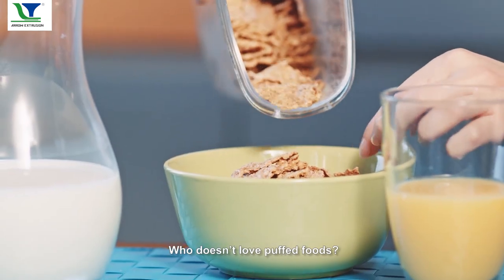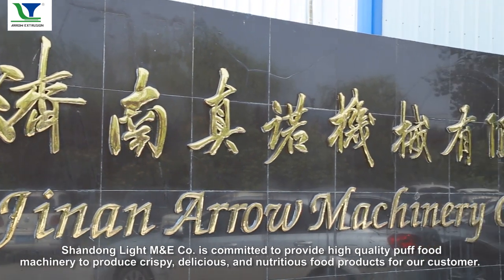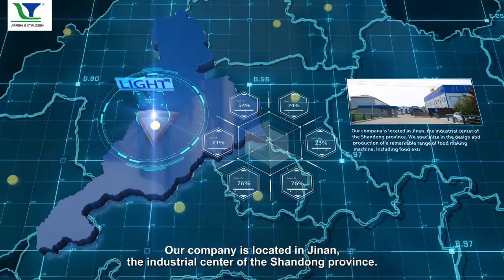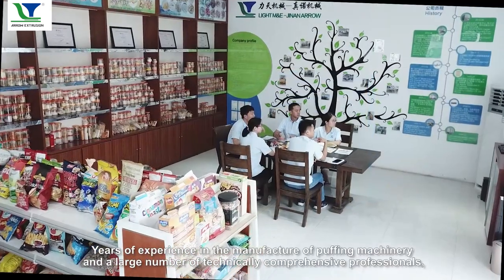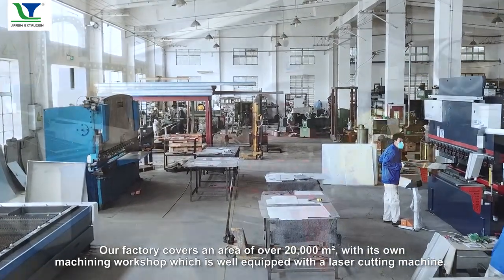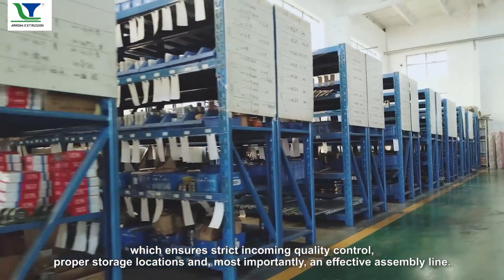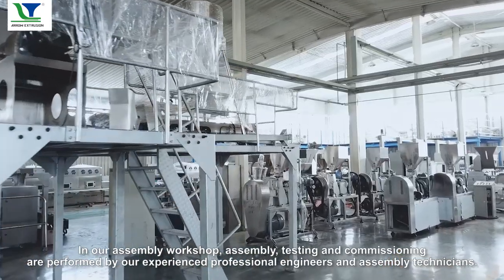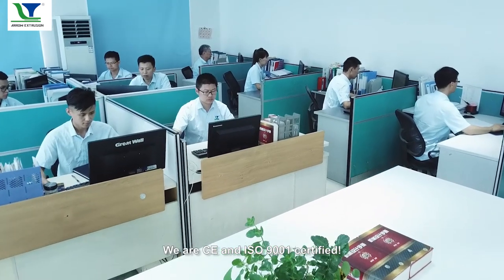The Professional Food Extrusion Machine Manufacturer---Arrow Machinery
Arrow Machinery has developed into a domestic food machinery manufacturer with certain scale and strength. It has workshop 25000 square meters and 120 employees, serving more than 1000 customer factories, products are sold to 118 countries.
Relying on professional engineers and technicians innovative ability, the company has successively launched Breakfast Cereals Line, Nutrition Instant Rice/Noodles Line, Textured Soya Meat Line, Snacks Food Line, Cereals Nutrition Powder / Modified Starch / Bread Crumbs And Other Food Additives Line, Pet Food/Aquatic Feed Line, Single/Twin Screw Extruder, Rotary Head Extruder, Dryer, Fryer, Coating & Seasoning Equipment etc, wins high praise from customers both domestic and abroad.